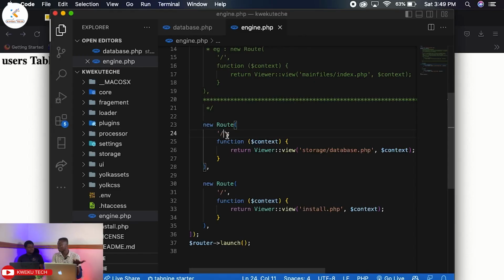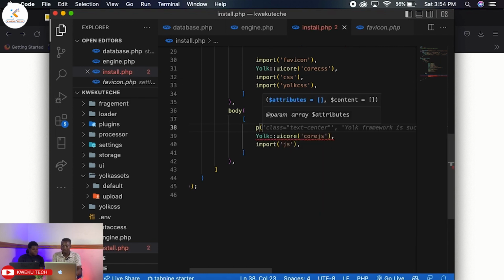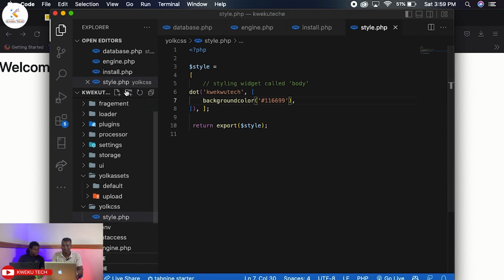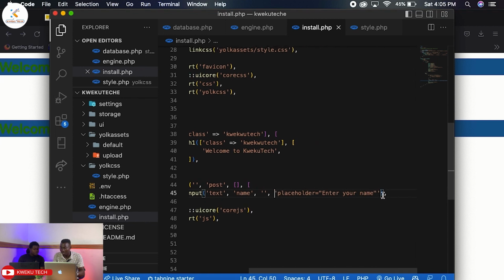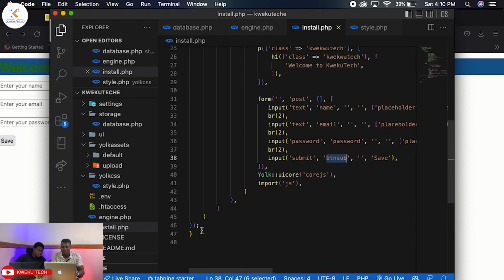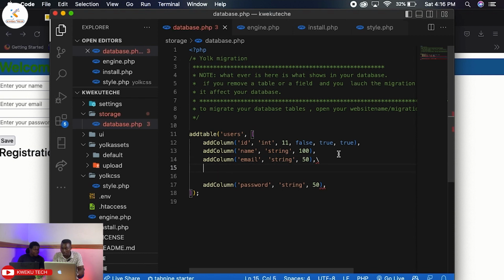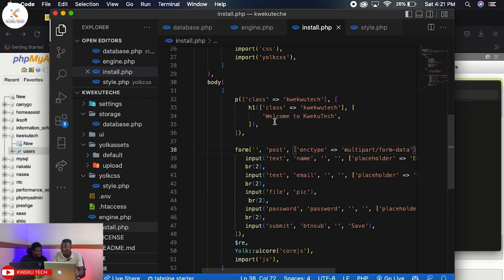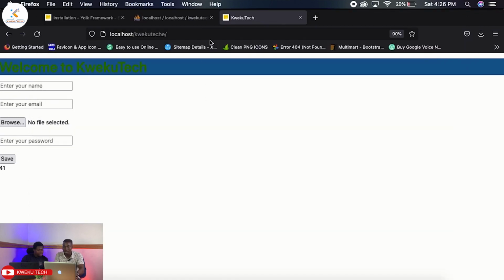The new Php framework (Yolk) that helps to build a website in a day | Part 2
The new Php framework (Yolk) helps build a website in a day. This framework is developed with PHP. You only need a little knowledge of PHP because all the configurations are already handled for you.